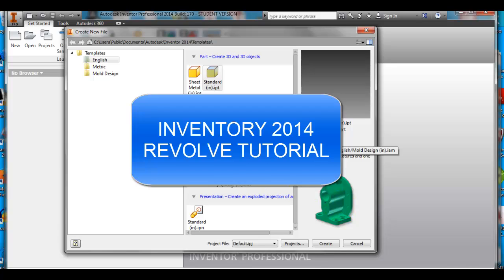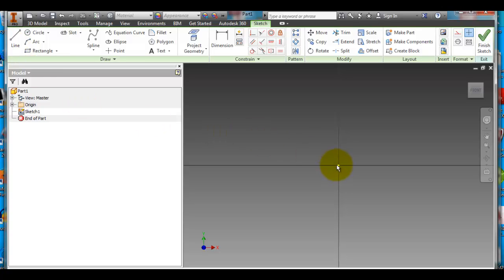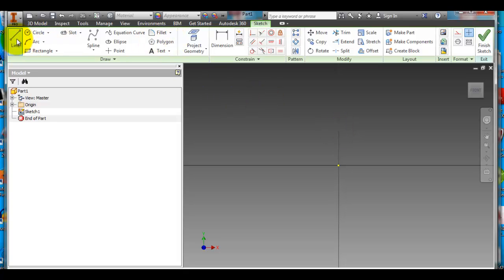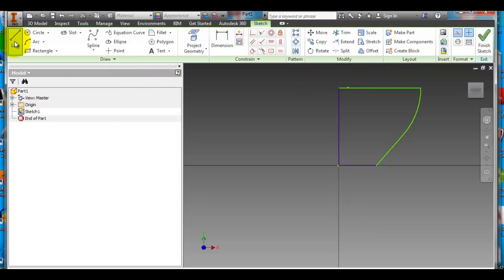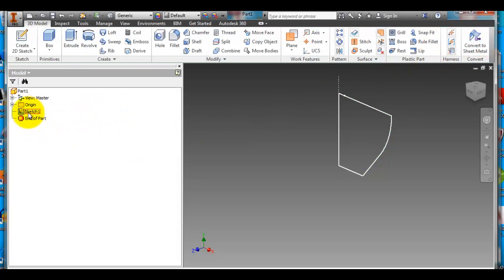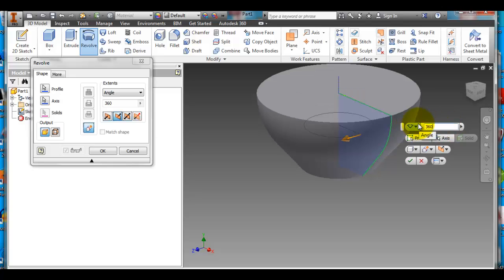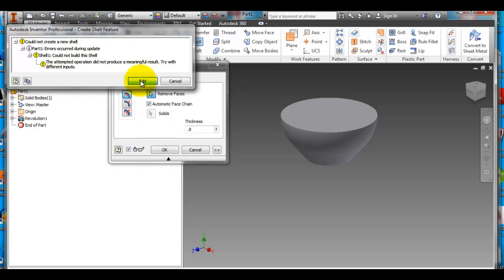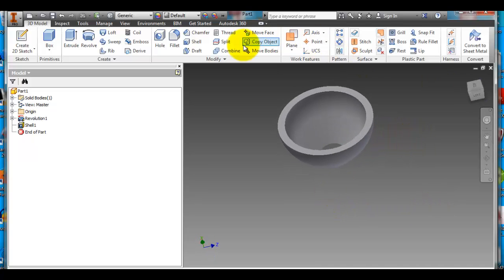Inventor 2014 Revolve Tutorial